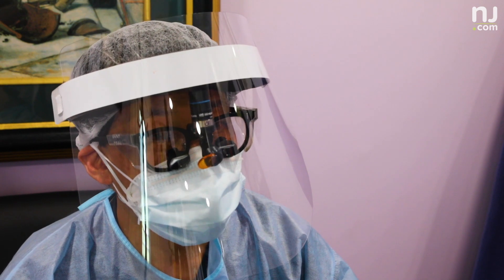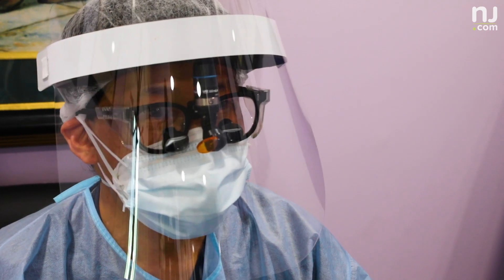N.J. dentists transform office to adapt to COVID-19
Dentists around New Jersey face a new normal as they reopen during the COVID-19 era. This is how one office is adapting.